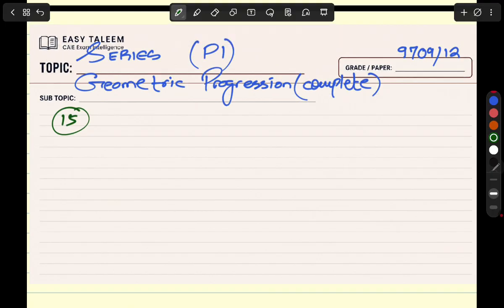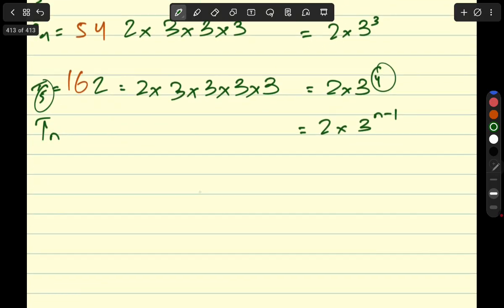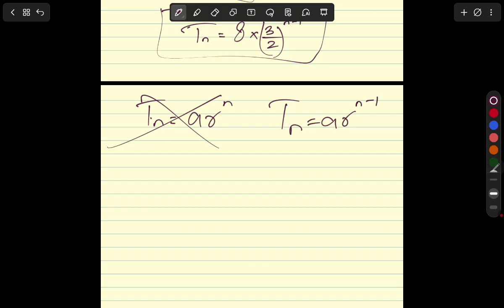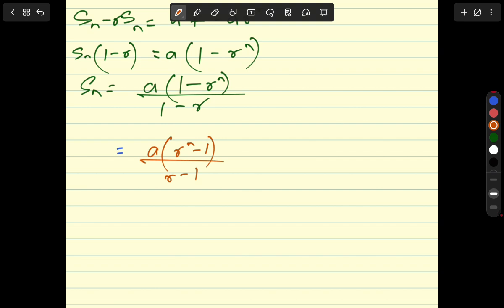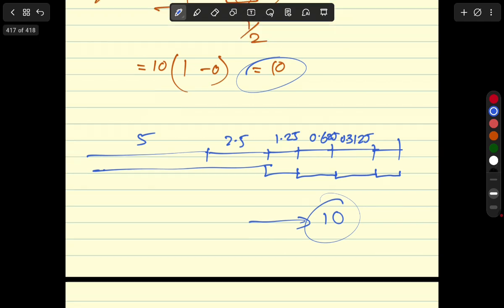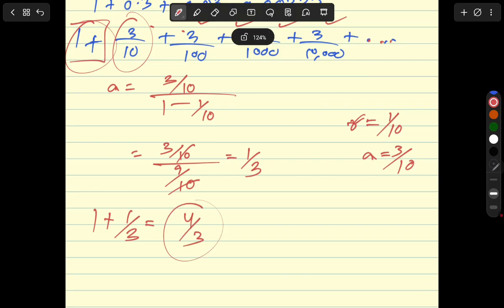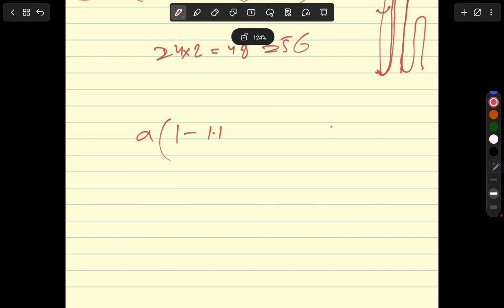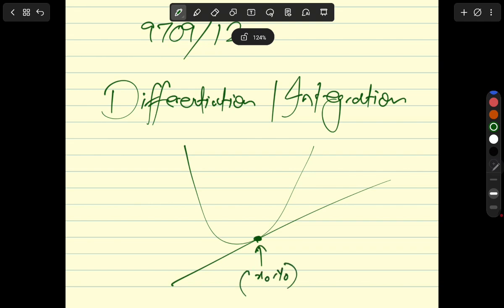9709/12 (2/2) | Geometric Progressions, Sum to Infinity, Proofs & CAIE Questions | AS Maths P1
In this lecture, we complete the entire Series chapter for Cambridge International AS Mathematics (9709/12 Pure Mathematics 1).
If you've already watched Series Part 1 (Arithmetic Progressions), this lesson completes everything you need to know before moving on to Calculus.
In this lecture, we cover:
✅ Geometric Progressions (GP)
✅ Finding the nth Term
✅ Deriving (not memorising) the GP Sum Formula
✅ Proof of the Geometric Sum Formula
✅ Sum to Infinity
✅ Why Infinite Series Converge (and when they don't)
✅ Applications: Bouncing Ball, Compound Interest & Growth Models
✅ Further Arithmetic & Geometric Progressions
✅ Cambridge Topical Questions
✅ Common Examiner Traps & Mistakes
Unlike most revision videos, this lecture focuses on understanding the mathematics rather than simply memorising formulas, so that you'll be able to solve unfamiliar Cambridge questions with confidence.
📚 This completes our AS Pure Mathematics journey so far:
✔ Functions (6 Lectures)
✔ Coordinate Geometry & Circles
✔ Circular Measure
✔ Trigonometry (Complete)
✔ Series (Complete)
Next Chapter: DIFFERENTIATION (Calculus Begins)
AS Mathematics 9709/12 (O/N'26 Complete Course)
🌐 Learn with Easy Taleem
Calm Exam Intelligence.